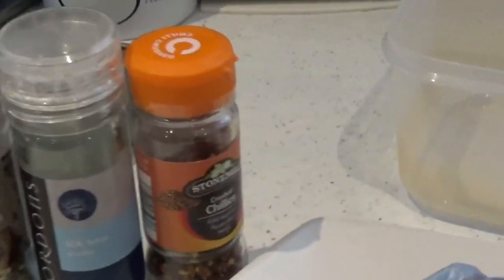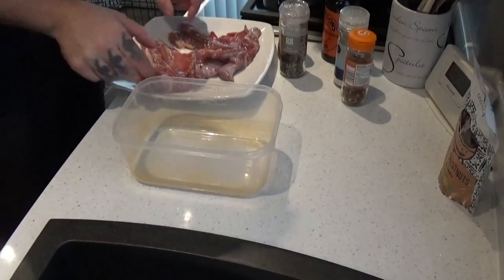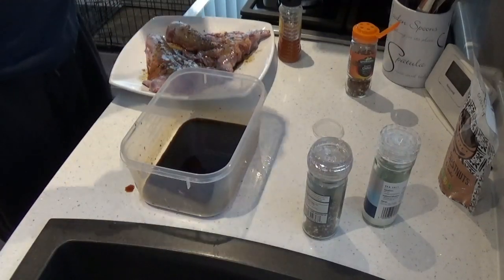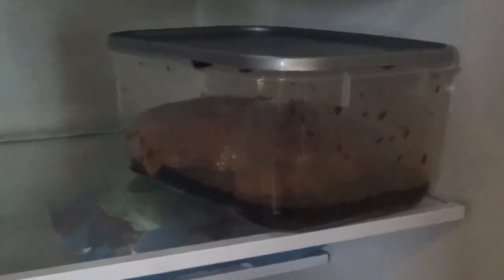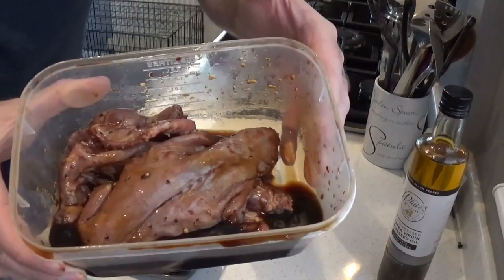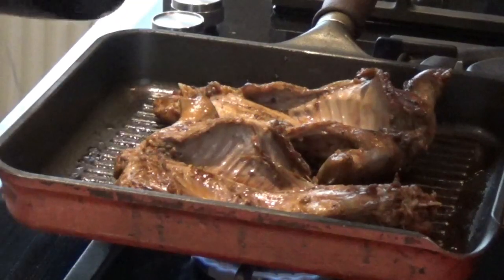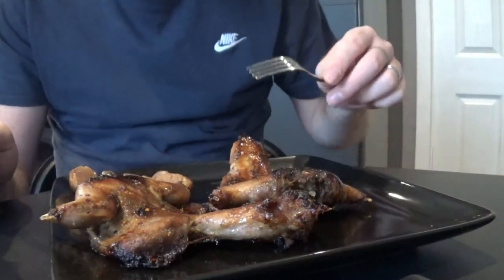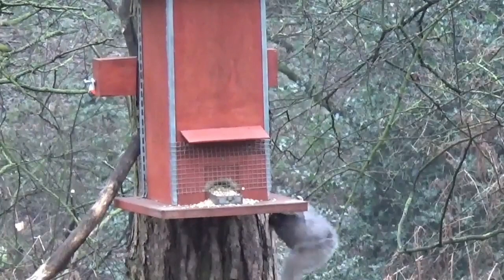Wild Food, Honey Glazed Roasted Grey Squirrel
Grey Squirrel Pan Roasted With A Honey Glaze